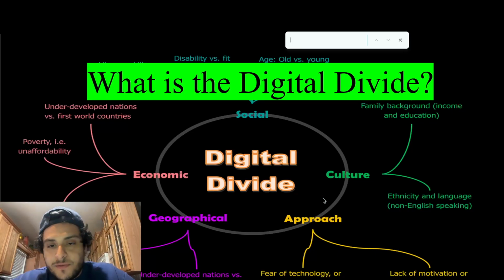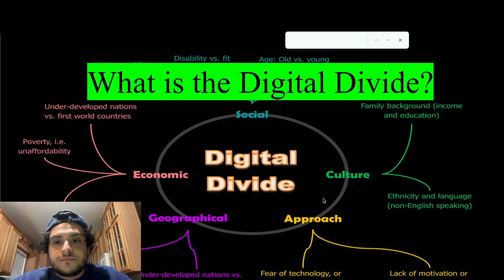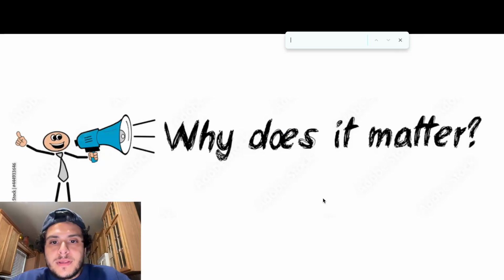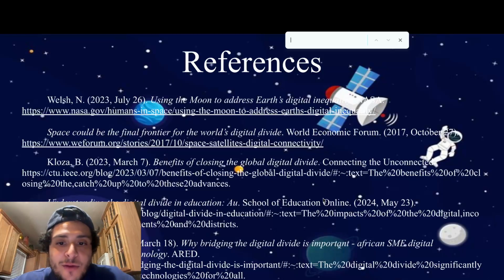Digital Inequality From Outerspace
My name is Mario Benavides and this is my pecha kucha presentation.